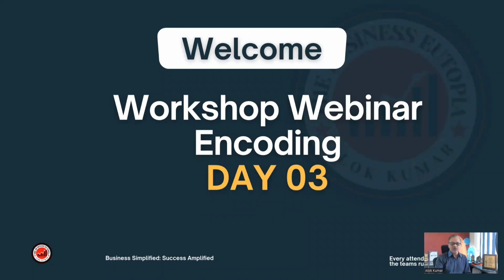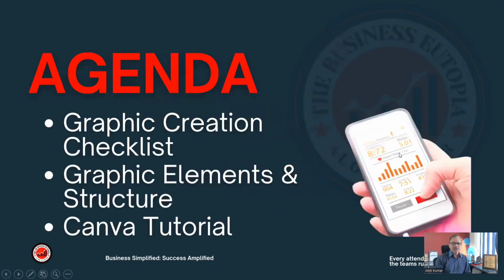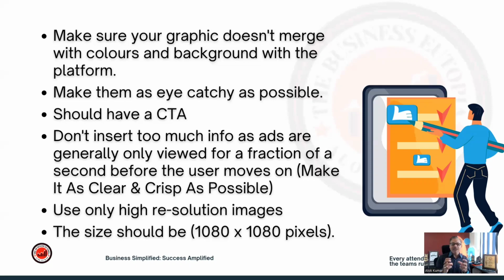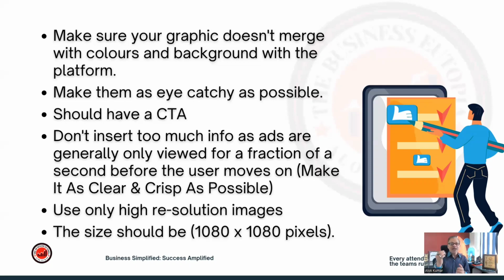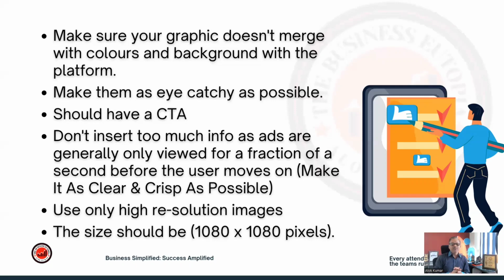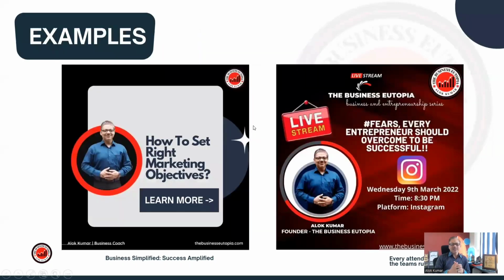How to start your webinar and workshop in 2022 | Day 03 | Alok Kumar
This course will enable you to learn to do webinar/workshop in just 2 weeks' time. It's a power-packed course with all the necessary steps, processes, and tutorials.

This is One Stop Solution for people who wish to learn to do webinar and workshop without hiring any external agency.

This course will enable you to learn to do webinar/workshop in just 2 weeks' time. It's a power-packed course with all the required steps, processes, and tutorials.